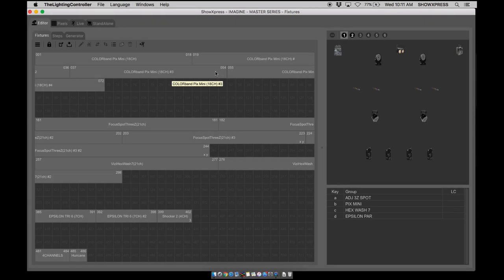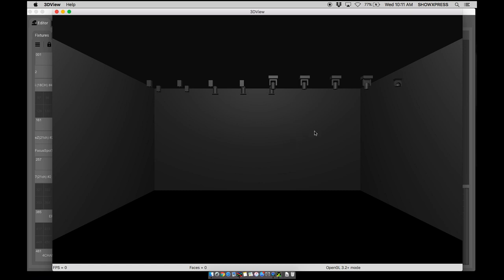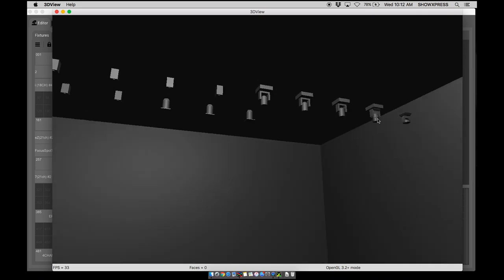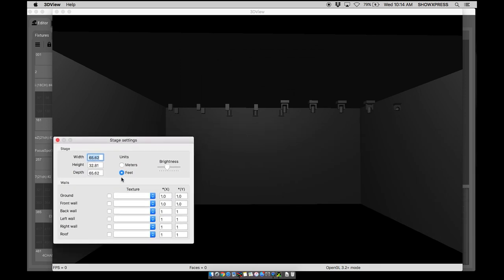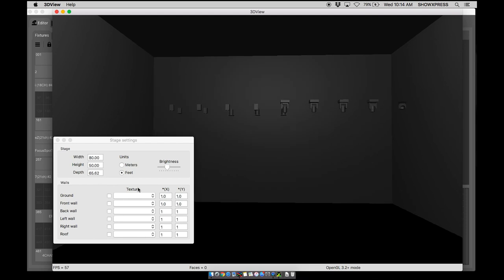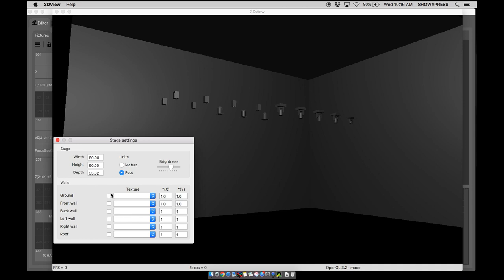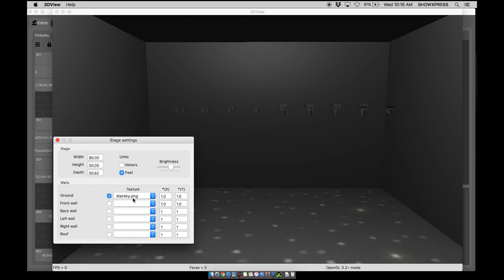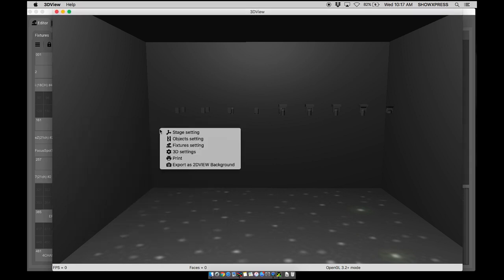3D Viewer - Intro & Stage Design | Ep 23 | IMAGINE - ShowXpress Training Preview